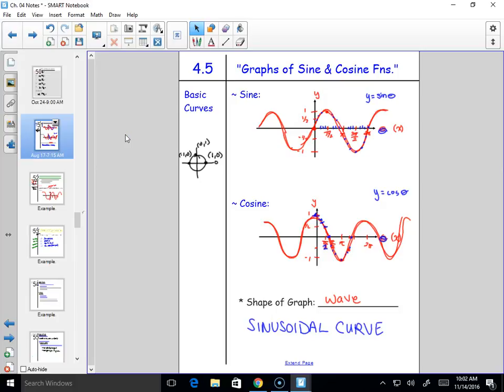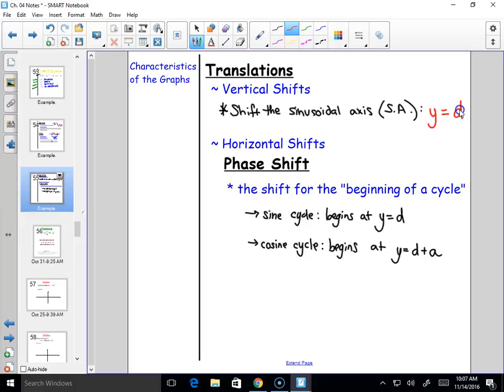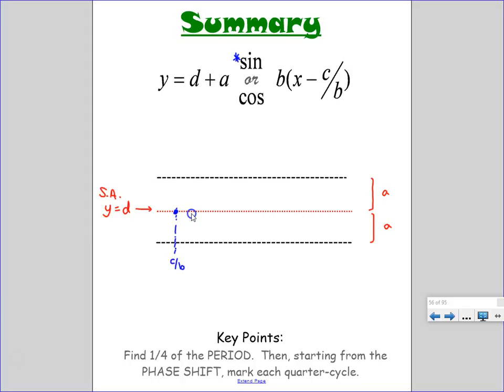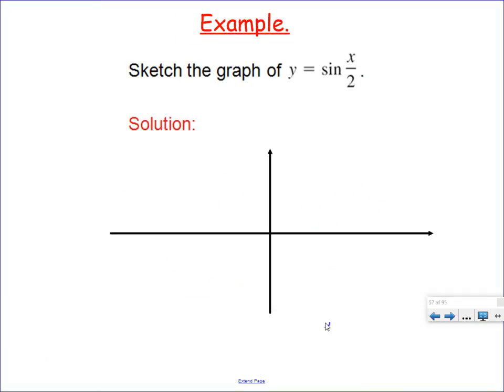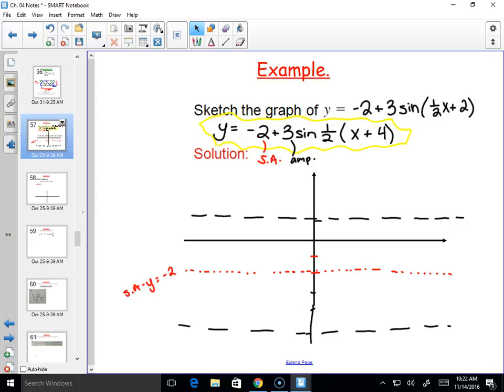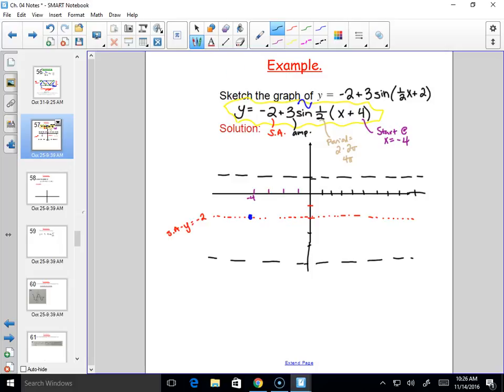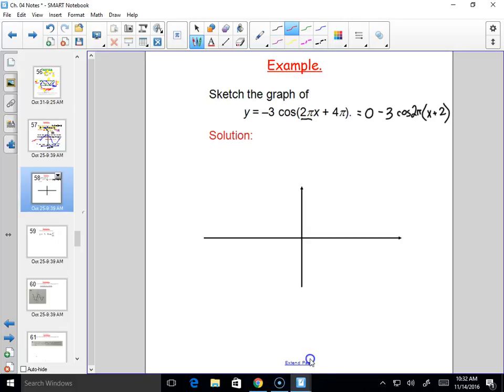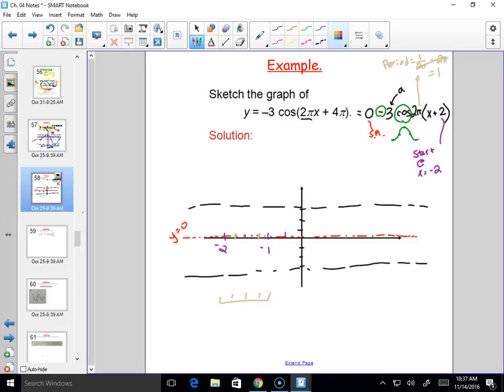HonorsPrecalc 11 14 16